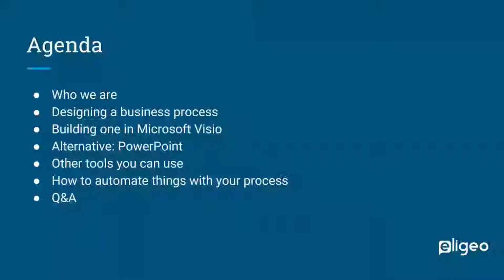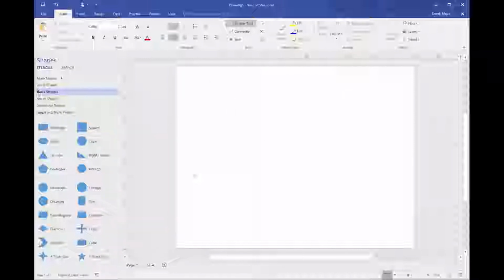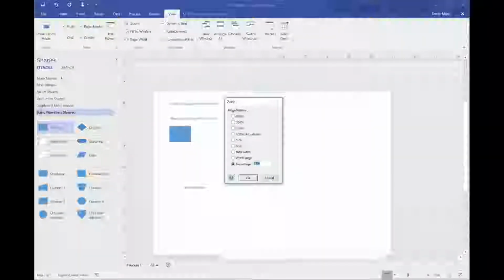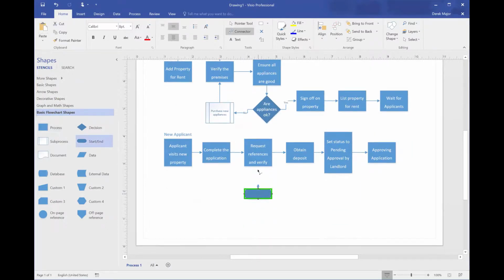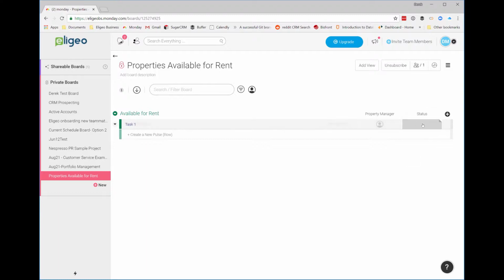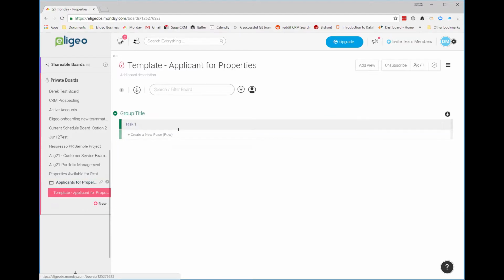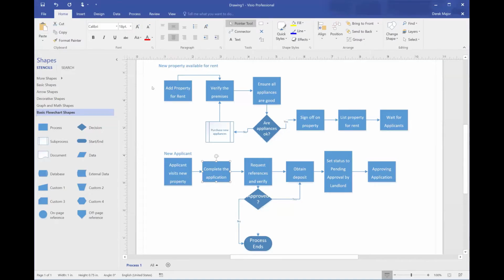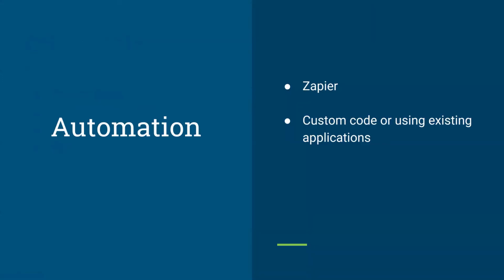Designing your business processes